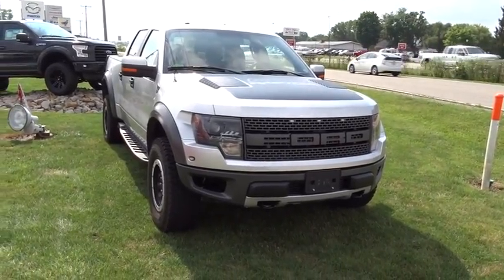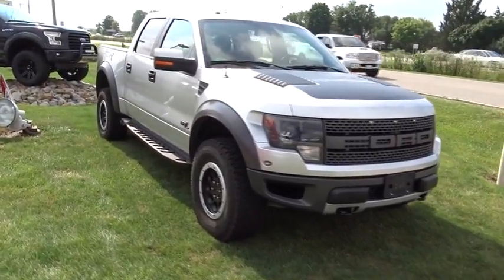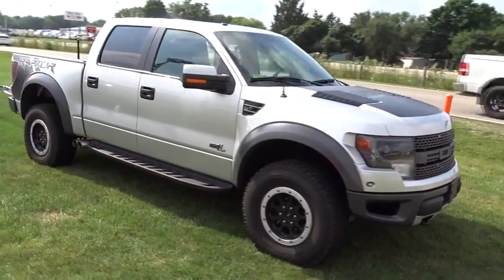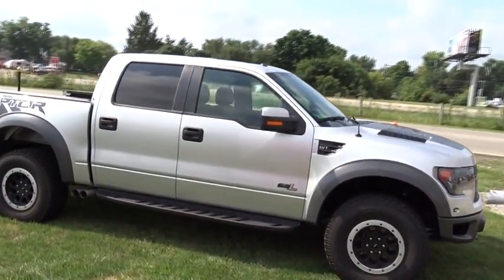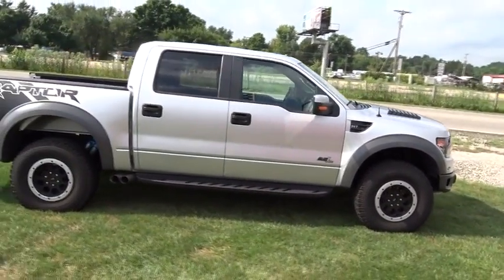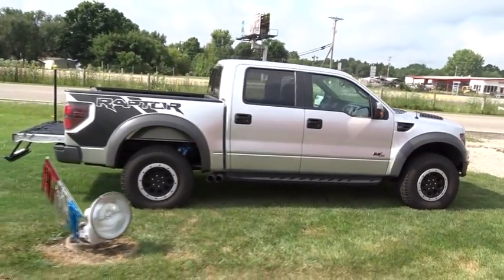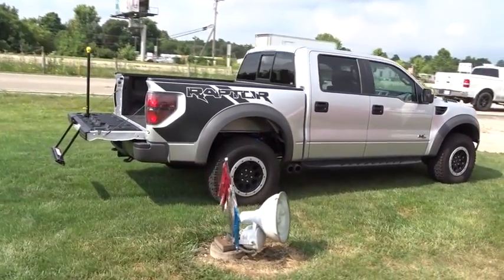2014 Ford F-150 Columbus, Lancaster, Central Ohio, Newark, Athens, OH CU5002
2014 Ford F-150
2014 Ford F-150 4WD SuperCrew 145 SVT Raptor - Stock#: CU5002 - VIN#: 1FTFW1R6XEFB83210

2840 N. Columbus St.

2014 Ford F-150 SVT Raptor In Ingot Silver. 4WD. Low miles indicate the vehicle is merely gently used. You Win! Here at Bob Boyd Ford Mazda, we try to make the purchase process as easy and hassle free as possible. We encourage you to experience this for yourself when you come to look at this stout 2014 Ford F-150. Ford has established itself as a name associated with quality. This Ford F-150 will get you where you need to go for many years to come. Please give us a call at Bob Boyd Auto Family at and let us know what we can do to help you get into this vehicle. Proudly Serving: Dublin, Columbus, Westerville, Chillicothe, Dayton, Zenia, Springfield, Wilmington, Beavercreek, Marysville, Cincinnati, Cleveland, Lancaster, West Jefferson, Grove City, and all of greater Ohio.